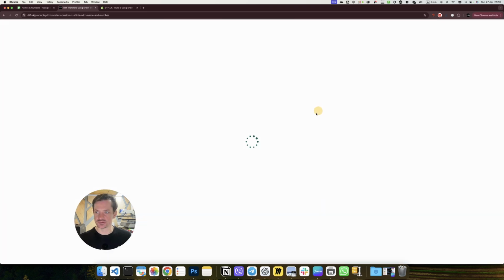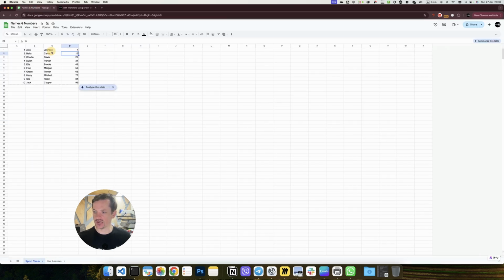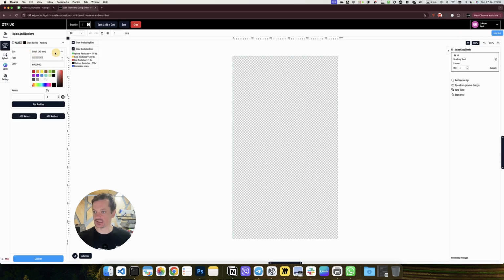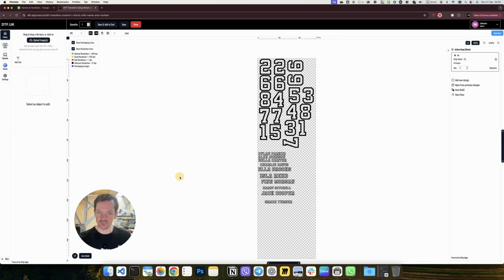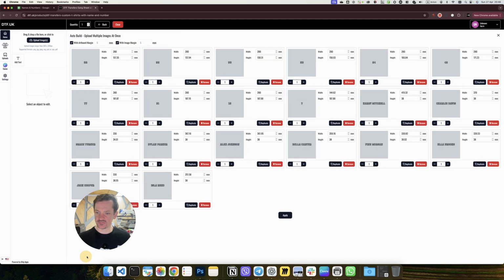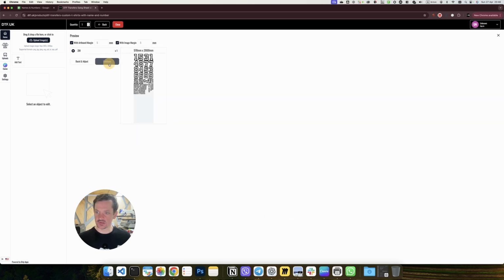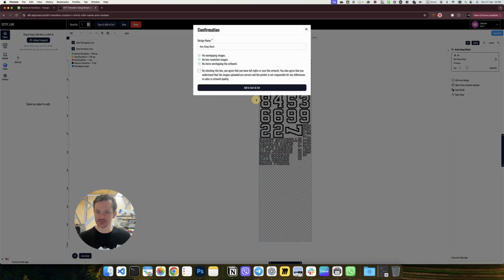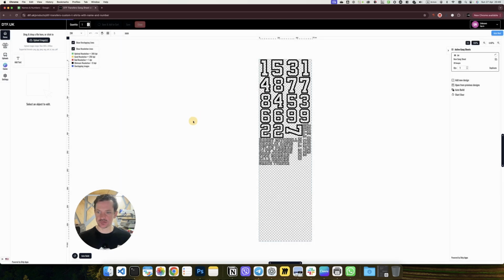How to Build a DTF Transfers Gang Sheet with Customized Names & Numbers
If you have a bulk order for uni leavers, school leavers, sports teams, or any custom T-shirts requiring names and numbers — you’re in the right place.
In this quick tutorial, I’ll show you step-by-step how to create a DTF gang sheet with customized names and numbers, ready for fast and professional printing.

🔹 Video Chapters:
00:22 - Step 1: Visit DTF.UK website and find the Leavers Gang Sheet
00:38 - Step 2: Open the Online Builder Tool for School Leavers DTF Transfers
01:03 - Step 3: Add Names and Numbers for Customized T-Shirts with Name and Number
01:58 - Step 4: Auto build DTF Transfers on a DTF Gang Sheet
02:16 - Completing Checkout for DTF Transfers with Customized Name and Numbers

✨ Why Use DTF Transfers for Custom Names & Numbers?
• Crisp, vibrant colours
• Stretchable and long-lasting prints
• Works perfectly on cotton, polyester, and blends
• No weeding — just heat press and go!

✅ Perfect for:
• School and University Leavers
• Football, Rugby, and Sports Teams
• Custom Event Apparel
• Workwear Personalisation

Good luck with your custom projects and happy printing!